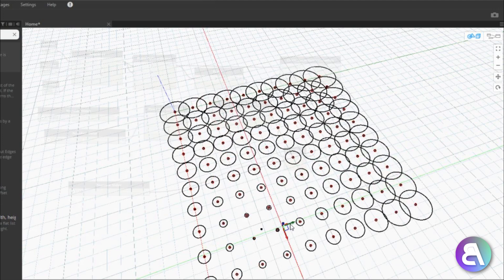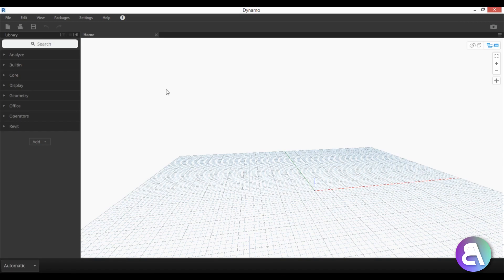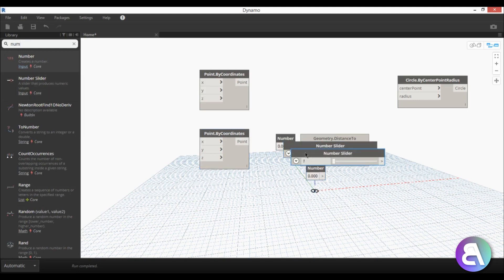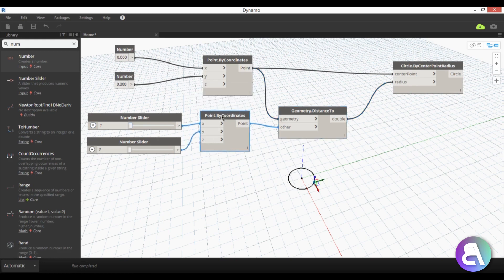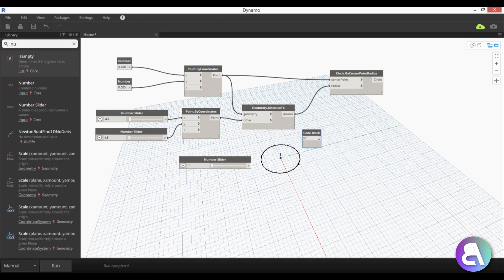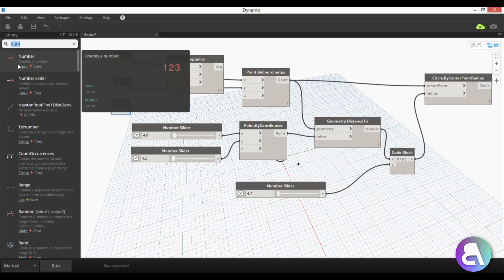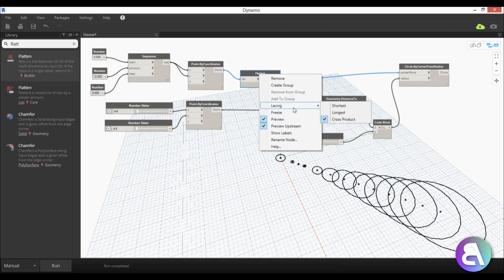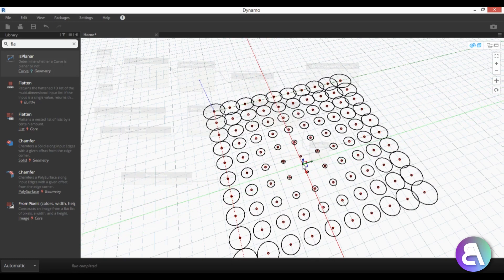Attractor in Dynamo Tutorial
In this Tutorial I show you how to create a simple exercise where you use an attractor point to change circle radius in Dynamo in Revit.

Additional Tags: Dynamo, Attractor, node, script, graph, parametric, design,